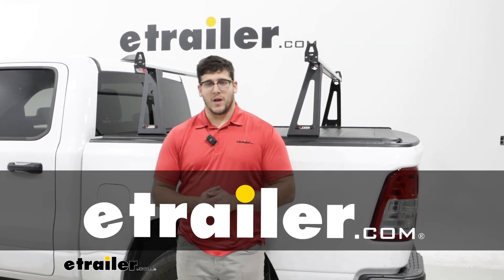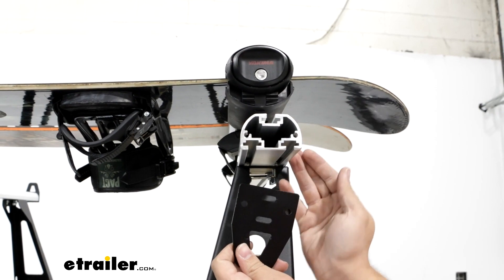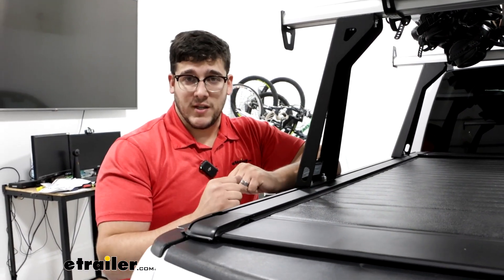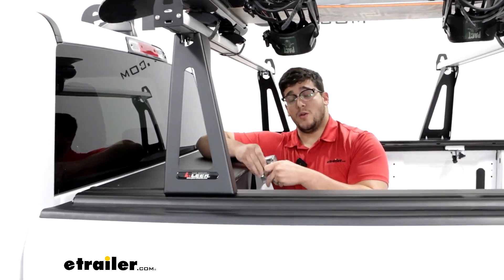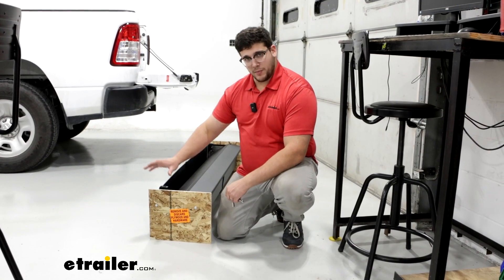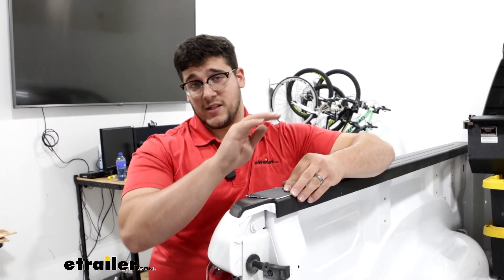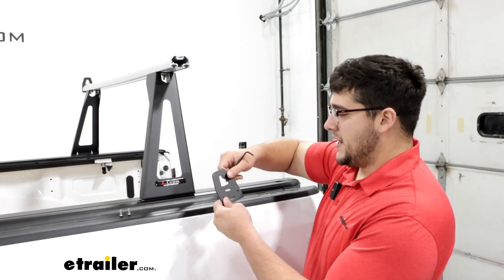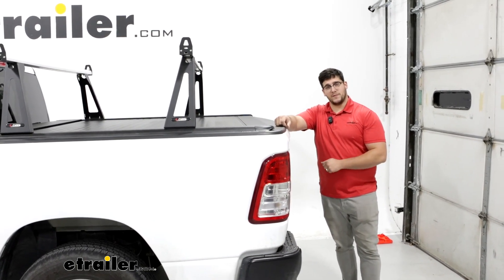Pace Edwards UltraGroove Retractable Tonneau Cover and Overland Truck Bed Rack Installation - 2022 R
Hi, I'm Matt with etrailer,  and today we're gonna be talking about  the Leer Tonneau cover and ladder rack set  on the back of our 2022 Ram 1500.  This is gonna be a really nice option for you  if you plan on hauling a lot of deer  in the back of your truck.  It's really gonna open up a lot of space,  because whether if you wanna put any accessories  on top of here,  anything like ski carriers, or snowboard carriers,  or if you wanna put a rooftop tent in the back,  you're gonna have that option too.  Now, if you wanna put ladders,  or anything longer like that,  keep in mind, when you are putting 'em in here,  you're gonna be very limited on space  because of how high this ladder rack system sits.  It's not higher than the front of your cab,  so if you have anything longer than six feet,  then it's gonna make contact with that cab.  Now this is gonna be comprised of three parts,  and that first part is gonna be our 69" crossbars.

Now, it's gonna have a T-channel on top,  and that's gonna be for your T-channel accessories.  I'd recommend using that,  since a lot of clamp-on accessories won't fit on here,  'cause this is a pretty wide bar.  But as you can see today,  we do have a clamp-on accessory  that does still accommodate it.  Well, it's gonna have two more channels on the bottom,  and that's gonna be how these towers install.  Now you can also use this  for if you have any light bars  you wanna put underneath here.

So, if you need a little bit extra light  when you're working at night,  you're gonna have that ability too.  And we're gonna have this end cap at the very end,  and this is gonna double as two things,  that's gonna double as not only a load stopper  for if you have anything sliding around on top,  but it's also gonna have this built-in anchor point.  That built-in anchor point's great  if you need to tie anything off, kinda like a kayak.  So what I would recommend doing  is flipping this around for a few cases.  So, if you have anything like ski carriers,  if you want that closer to the edge,  it's gonna be better to have it facing down  so it's easier to get those skis or snowboards off,  or if you have that rooftop tent,  'cause that rooftop tent will have a piece that extends out,  and if this is facing up, that's gonna interact with it  and prevent it from folding completely.

Going to our towers now,  the way this is gonna seat into our tonneau cover  is we're gonna have two bolts underneath,  with some nuts that hold it into place.  And the way those bolts are gonna sit in here  is we're gonna have our tonneau cover  that has this T-track that runs down,  and that's where those bolts are gonna sit in.  The system we have today comes in two options,  that's gonna be the 200 pound configuration  and the 400 pound configuration.  We have the 200 pound one today,  and the only difference between the 200 and 400  is the 400's gonna come with these additional clamps,  and that's just gonna make it more sturdy.  As for the material,  the crossbar is gonna be constructed from aluminum,  so it's gonna be very lightweight and corrosion resistant,  and our towers are gonna be made from steel  with a black powder coat finish.

So these are gonna be very durable,  and that finish is gonna help it be more weather resistant.  Now moving over to the tonneau cover itself,  this is gonna be a canister style,  so instead of folding in on itself,  it's just gonna roll up to the center,  and you can pull it out really easy,  giving you this really nice, clean look to it.  And it's not gonna sit up too high,  if we just look at the rails,  that's gonna sit up, at most, an inch,  so it's gonna be very low profile.  It's a great option if you're looking  for the extra coverage,  if you have anything in the back  that you don't want getting wet,  and it's gonna be really nice  for storing any additional items.  And earlier when I was talking about the towers  and how they install onto your tonneau cover,  I pointed out this T-channel.  This is also gonna be great,  because maybe you don't want the legs on here,  the ladder rack on here at all,  you can take 'em off, and use this T-channel  for any other accessories too.  You're gonna have this clean seal on the side,  that's gonna prevent any water from seeping through.  You're also gonna have one on the backside,  and one by your tailgate.  Underneath is actually this locking mechanism.  If I turn that over to the